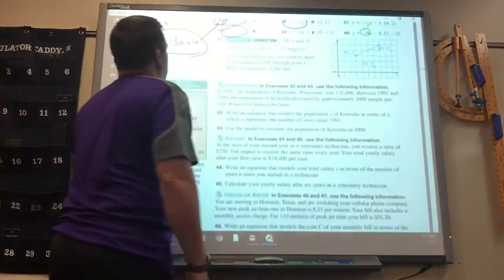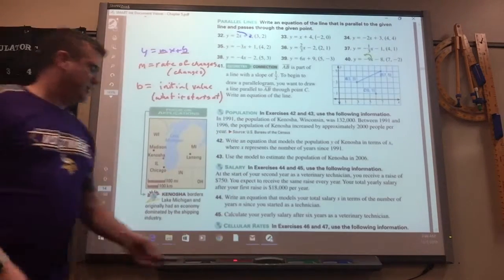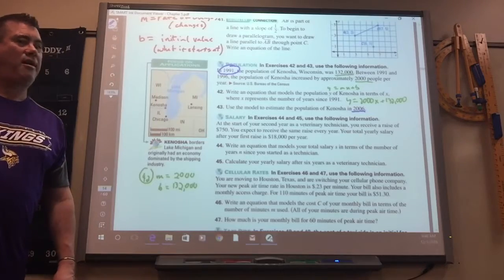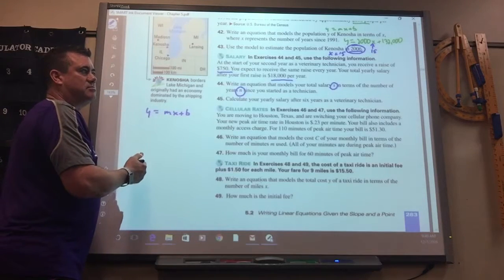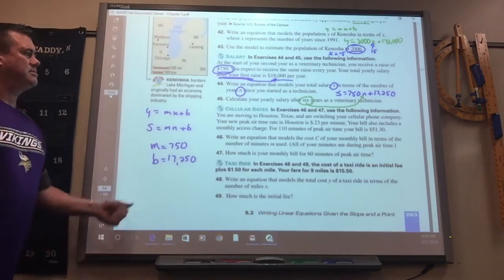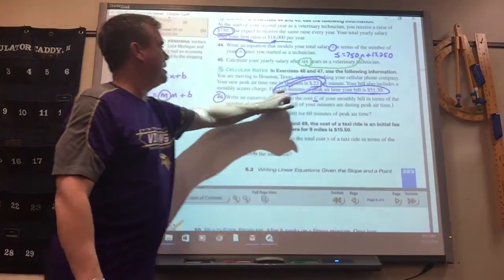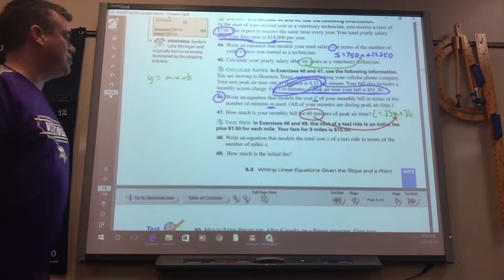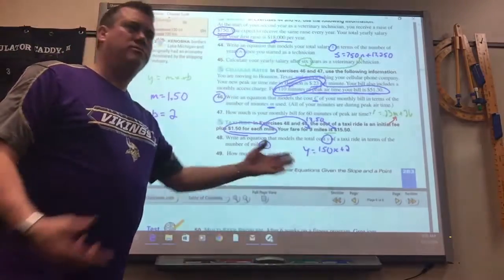Alg p.283 problems